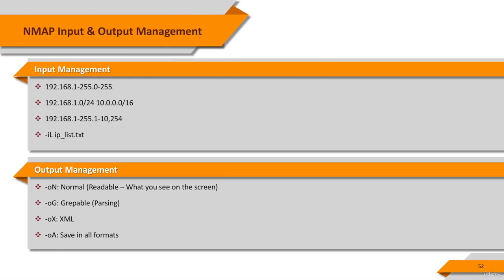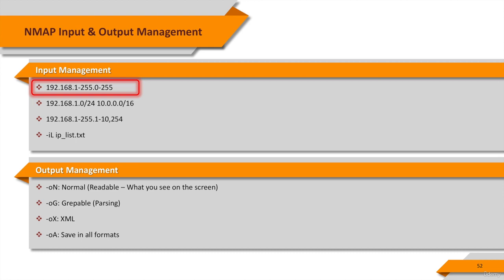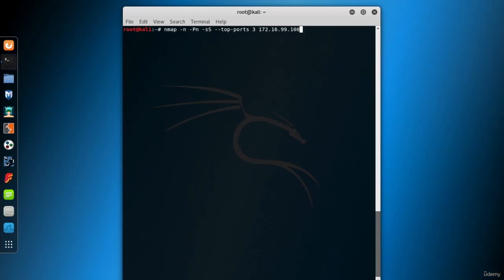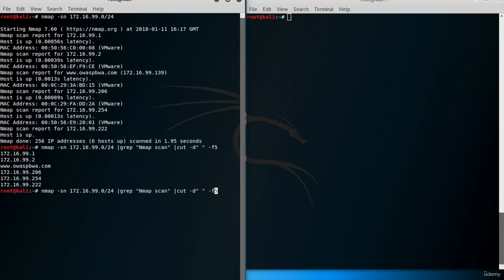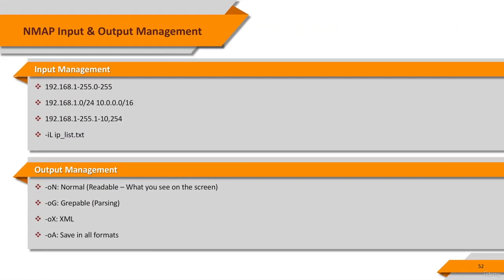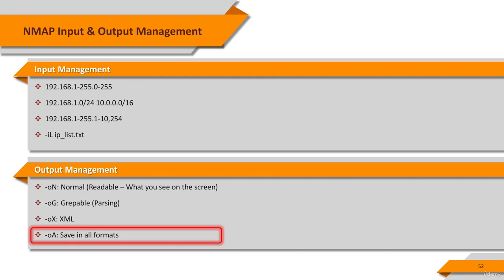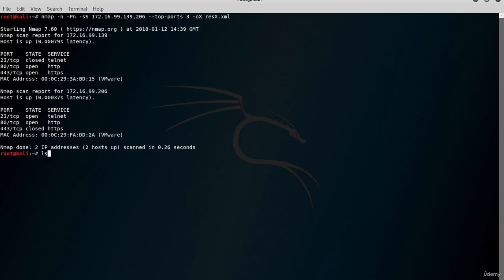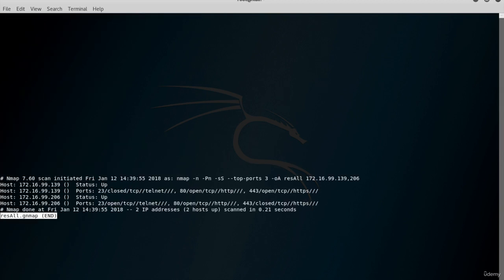7 Input Output Management